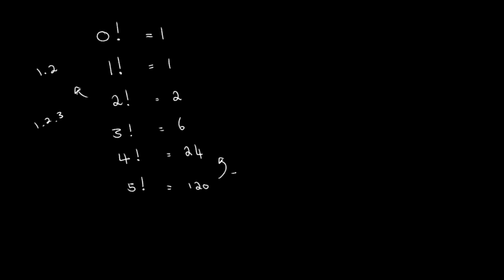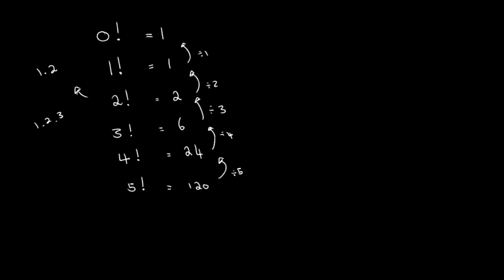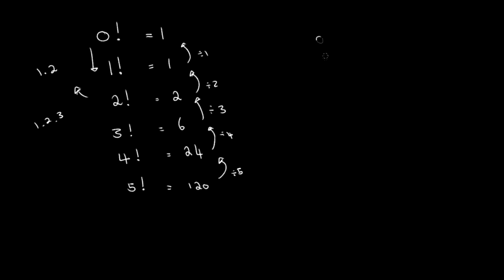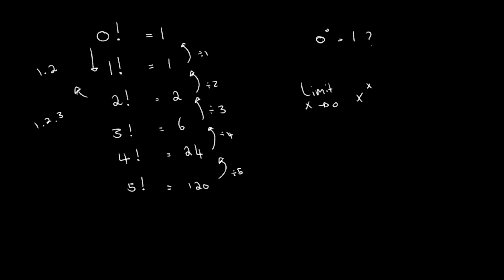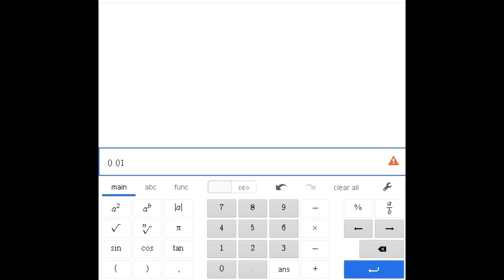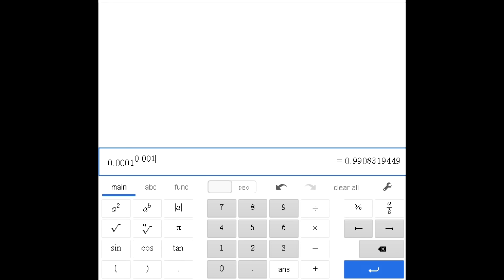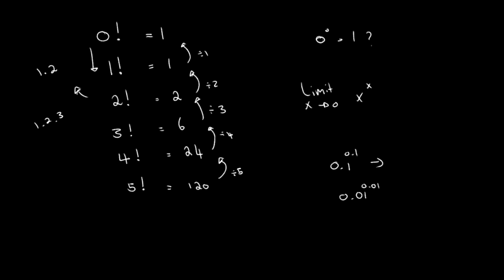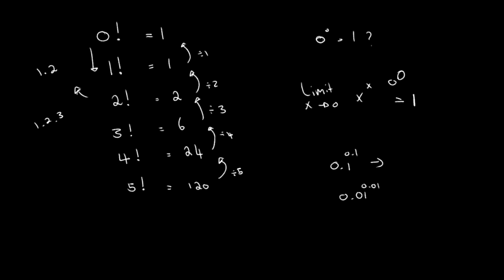why is 0 factorial 1